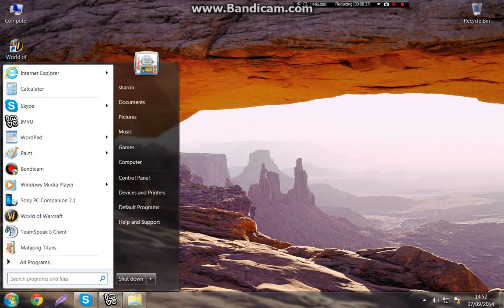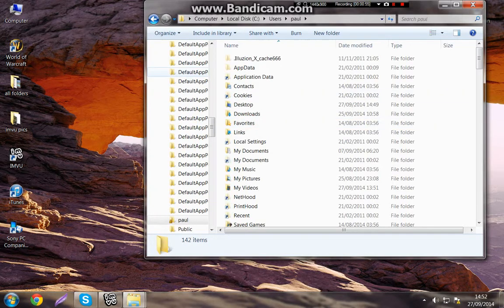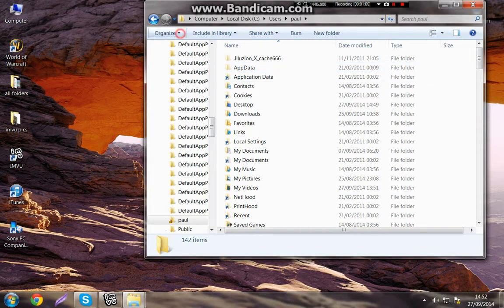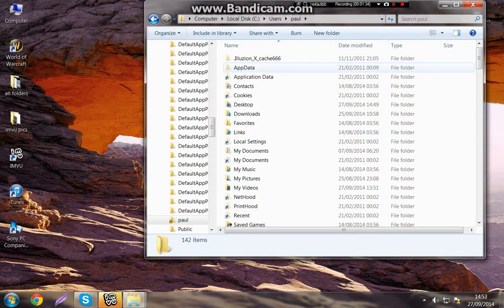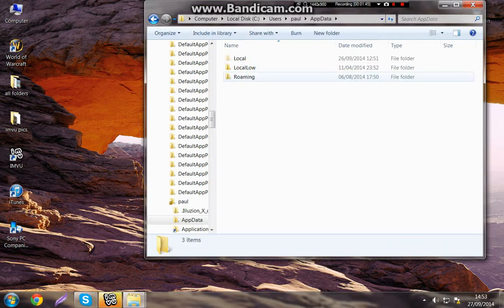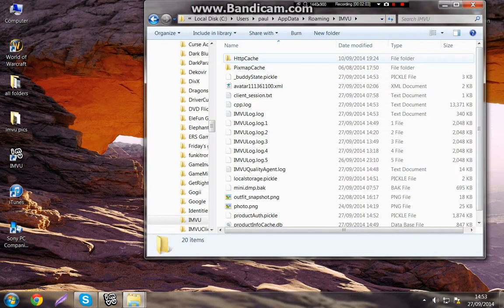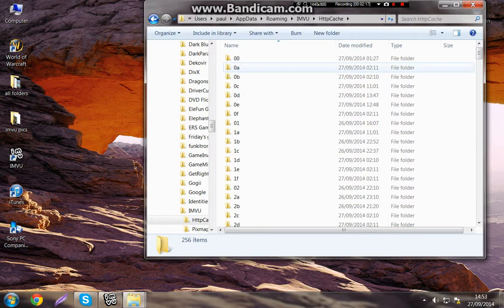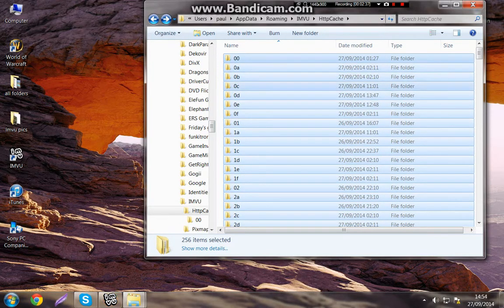IMVU: Hidden Folder and Cleaning it for Windows 7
Hope this video helps sort issues out